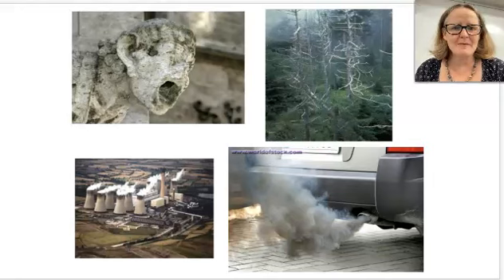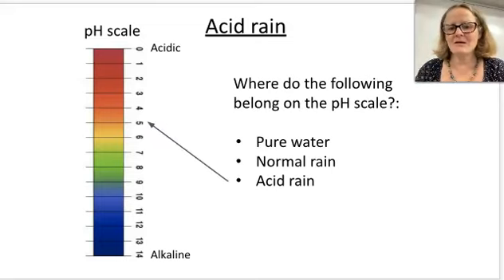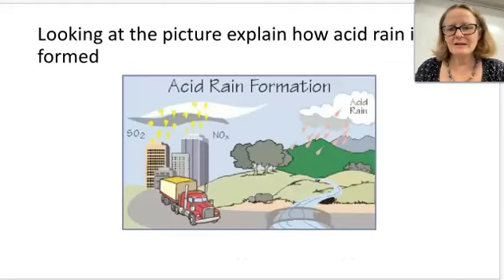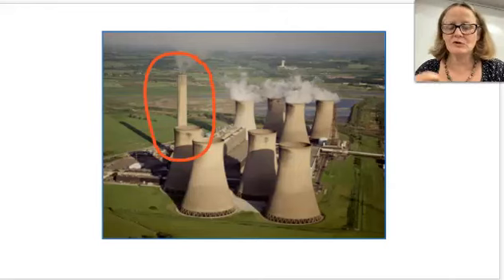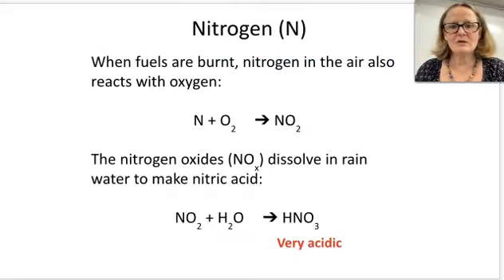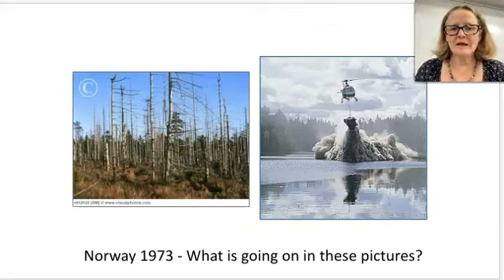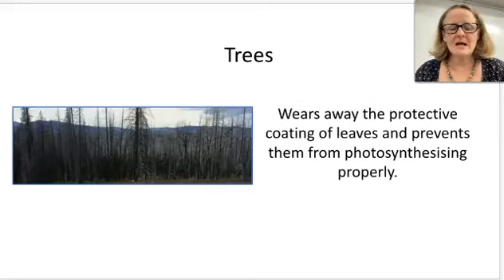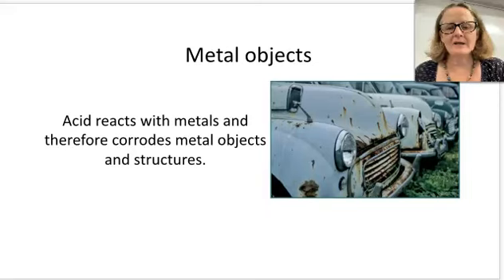Acid Rain cause and effect